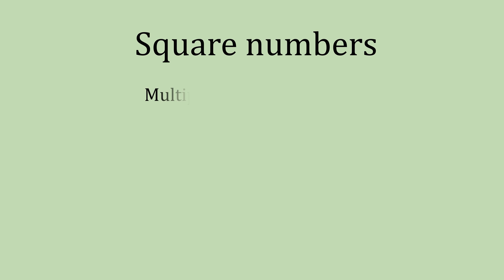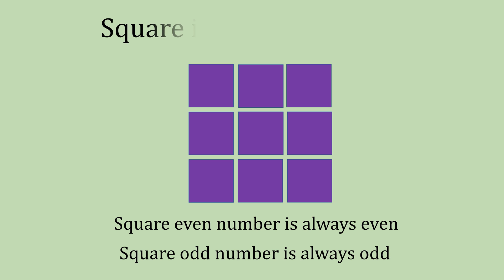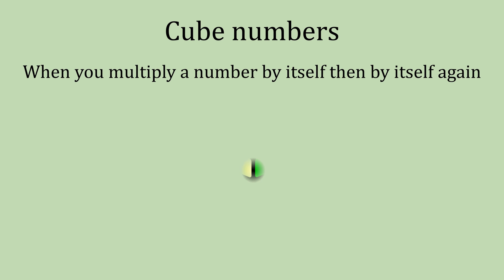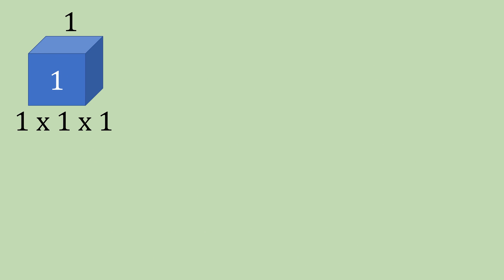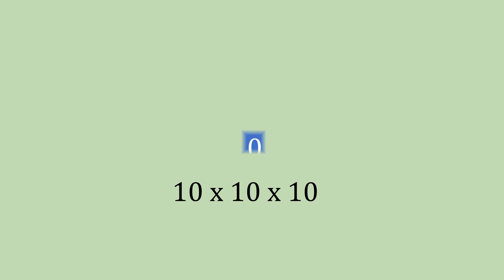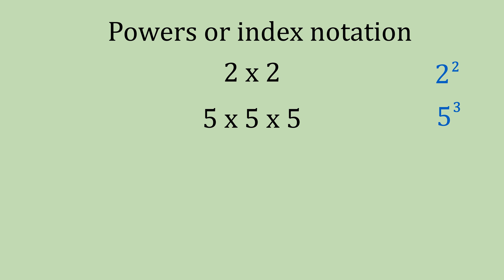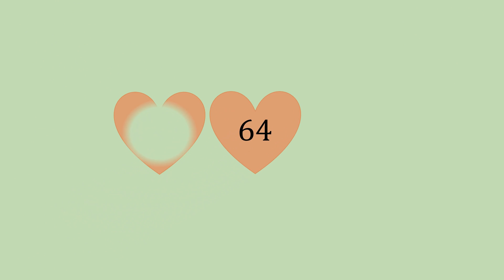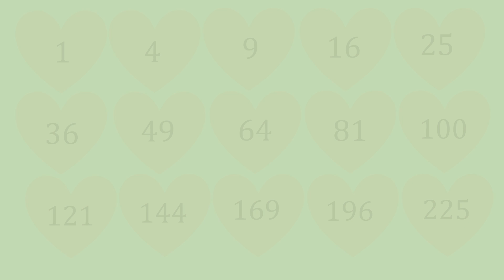Square numbers, cube numbers explained easy and simple, step by step. Maths help.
What is a square number, what is a cube number.Step by step, help with Maths. For parents, teachers and students.